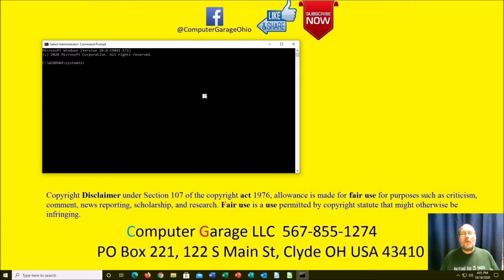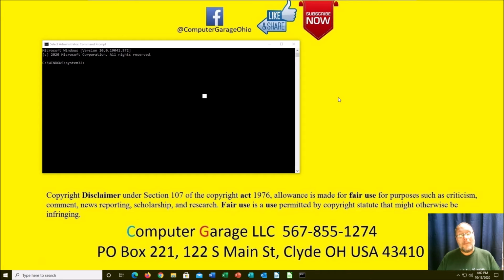Remembering DOS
Before Windows, there was the operating system called DOS.  That was a long time ago.  You know the joke, if you don't know DOS, you are too young for me. LOL    DOS was great for its time, but it was limited.  It  did 1 thing, and only 1 thing, and it did it very well.